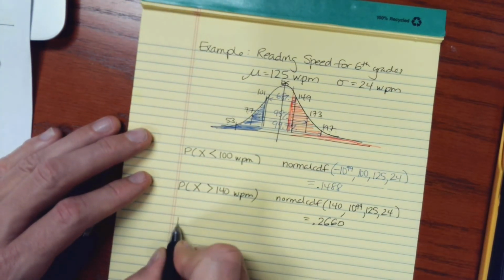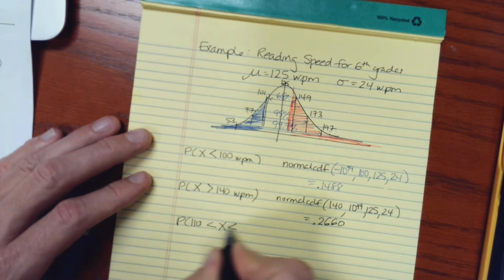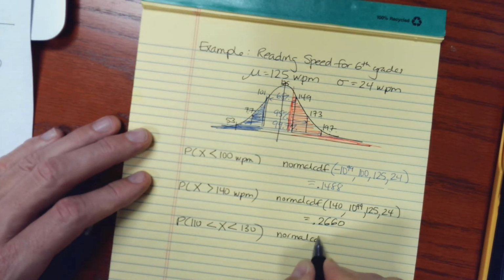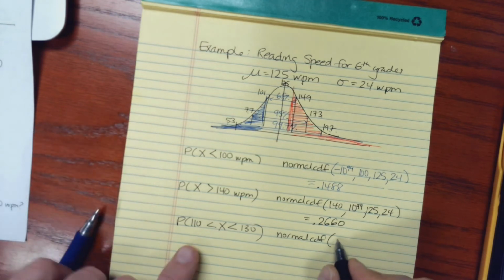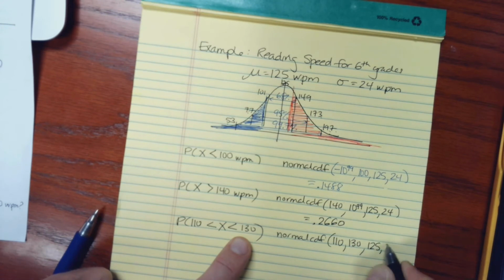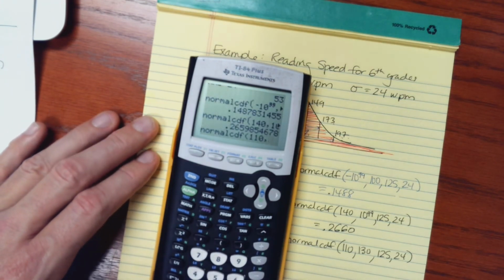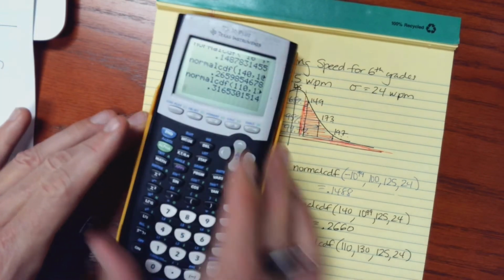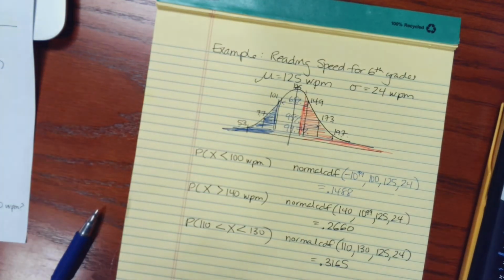Normal Distribution Example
Reading speeds of 6th graders give contexts to normal distribution problems.